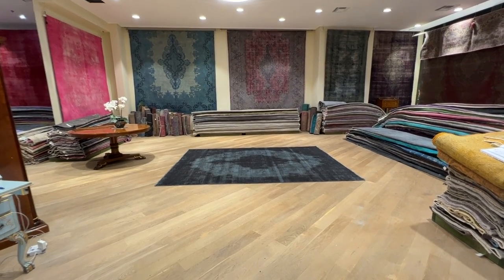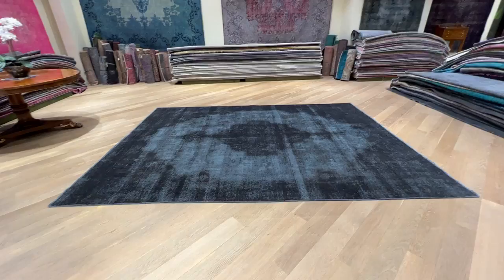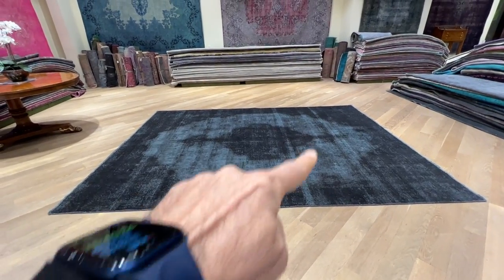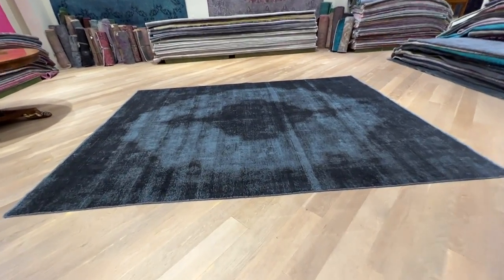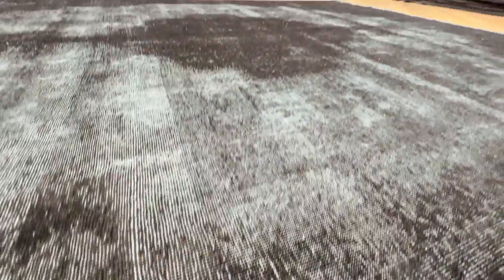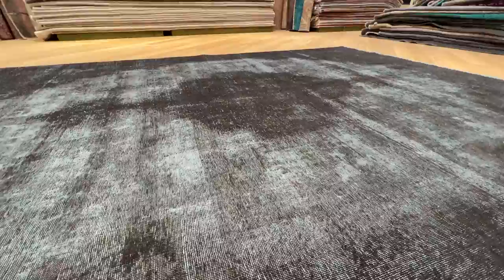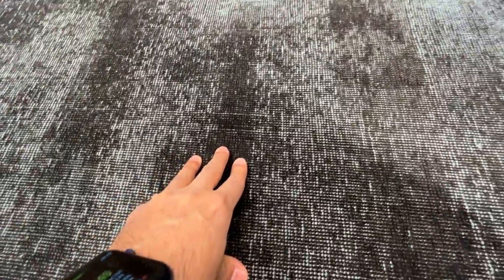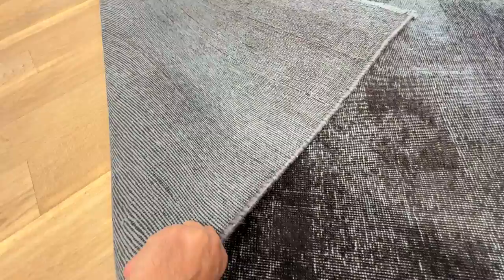Vintage perserteppich 24194